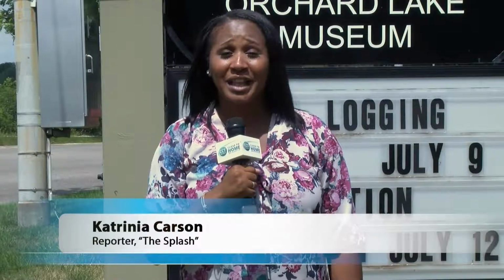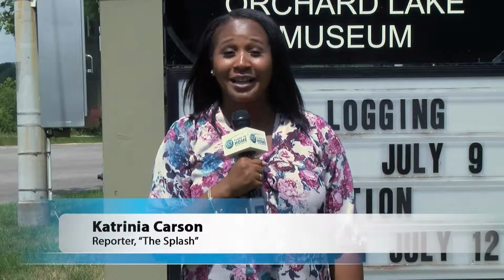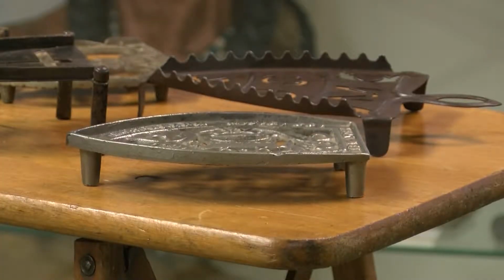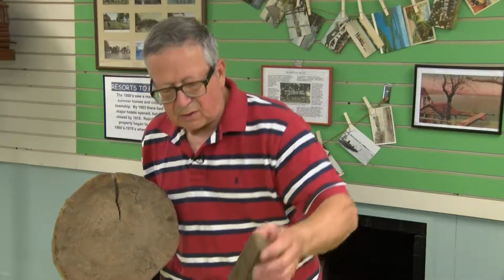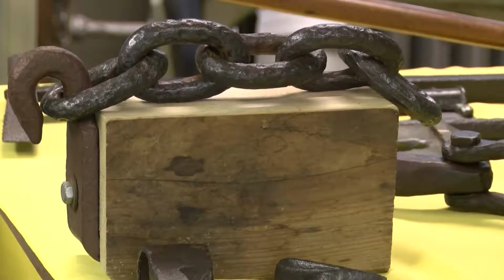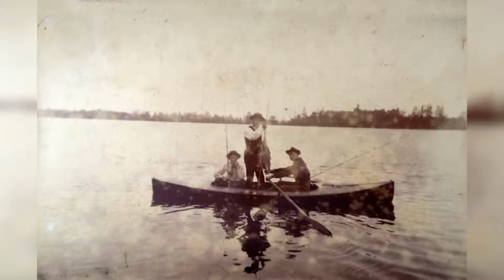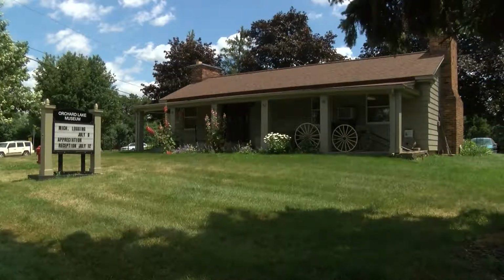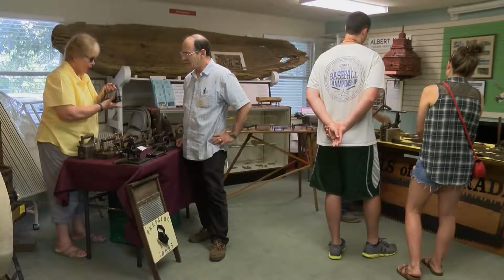Splash Feature: Michigan Logging Open House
Splash Reporter Katrinia Carson visits the Orchard Lake Museum to explore classic equipment that helped build the State of Michigan.